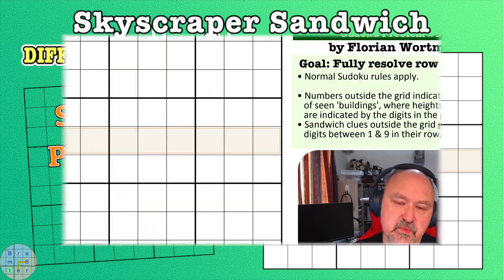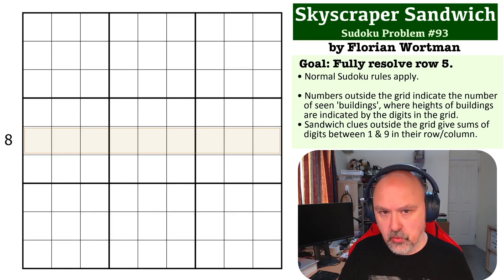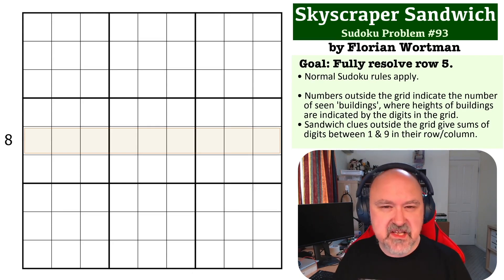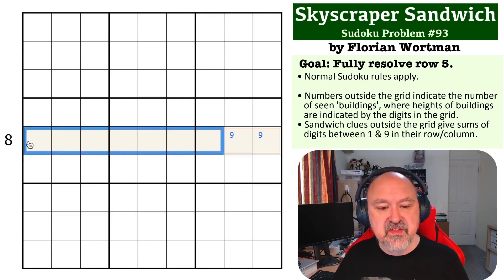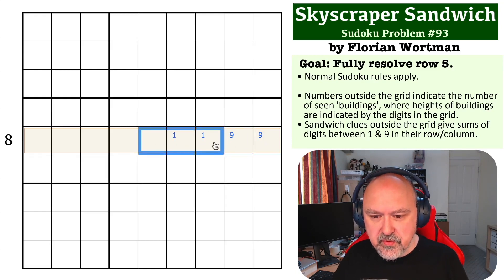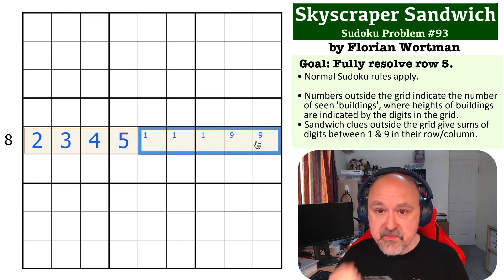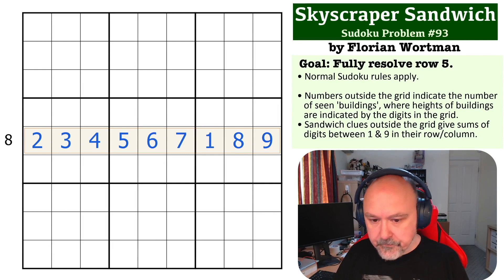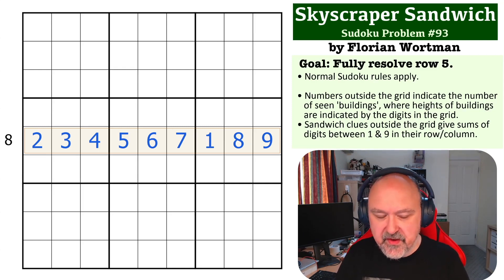Sudoku Problem Series 93 : Skyscraper Sandwich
Attempt a medium Skyscraper Sandwich Problem, and see my explanation of the solution.

The goal is to fully resolve row 5.

📖 Problem Rules 📖
• Numbers outside the grid indicate the number of seen 'buildings', where heights of buildings are indicated by the digits in the grid.
• Sandwich clues outside the grid give sums of digits between 1 & 9 in their row/column.